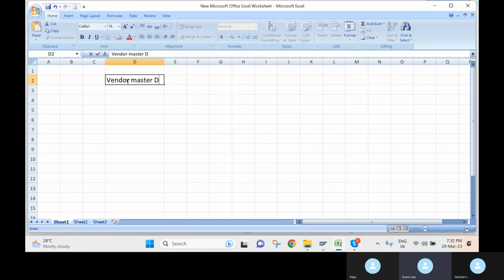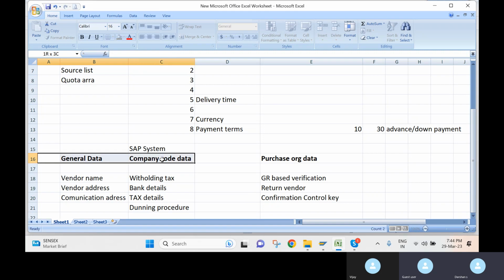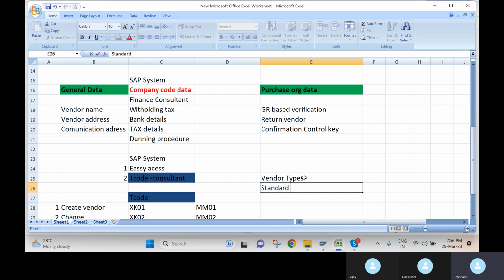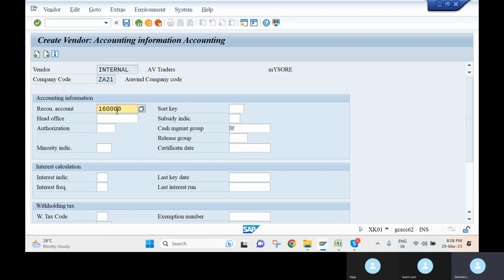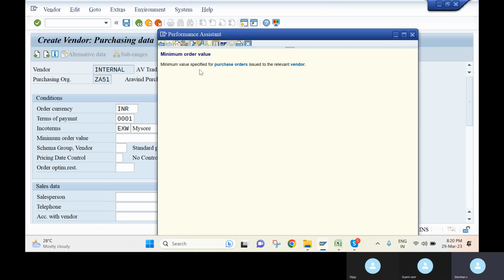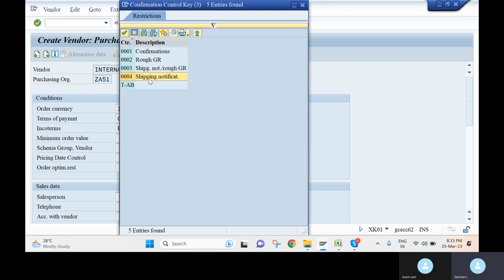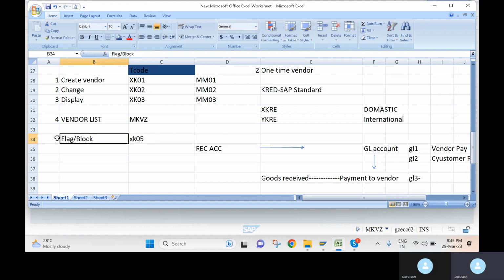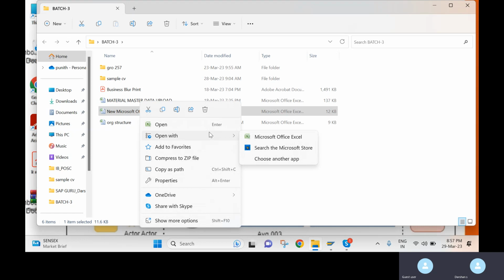B3-MM-Class 7- Vendor master theory concepts and practical in SAP system